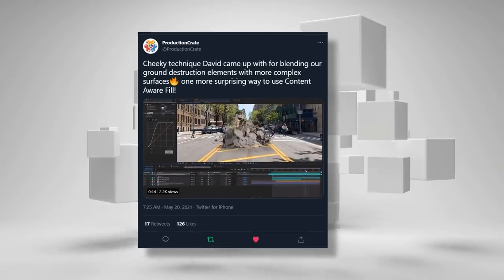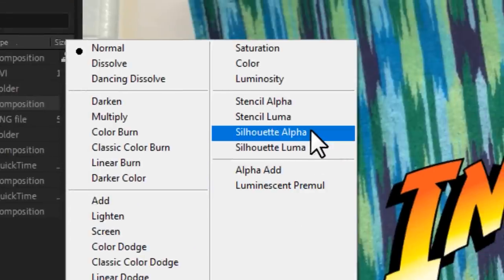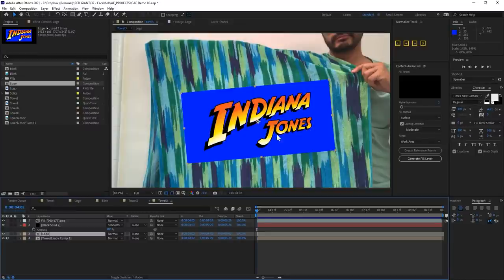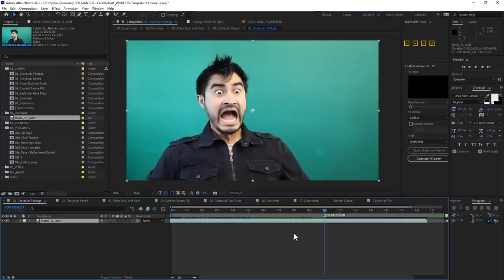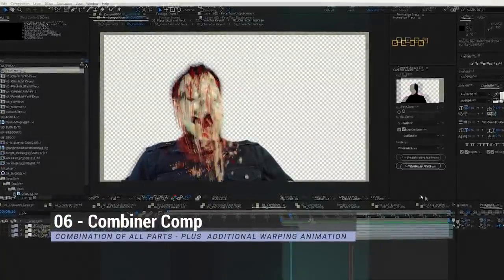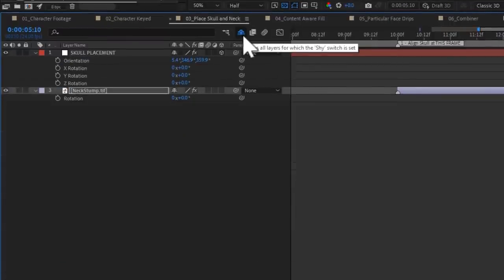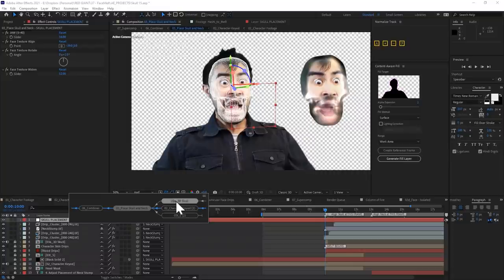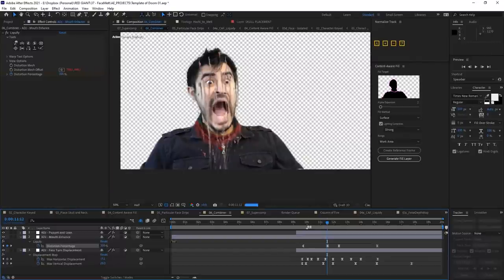VFX Side Quest | Melting Faces with the Template of Doom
You have chosen wisely.

In this VFX Side Quest, it’s time for a face-meltingly cool template from Action Movie Dad, based on the iconic effect from Indiana Jones: Raiders of the Lost Ark.  Utilizing Trapcode Particular and Mir, this effect is customizable to your footage, and bloody simple to use. You’ll learn how to recreate this chilling effect plus some amazing bonus tips for Content Aware Fill.

Make sure to share your creation with us at @RedGiantNews and @MaxonVFX - we’re excited to see what you liquefy!